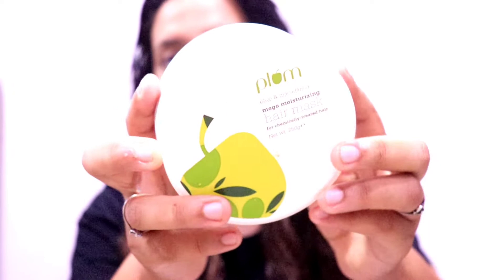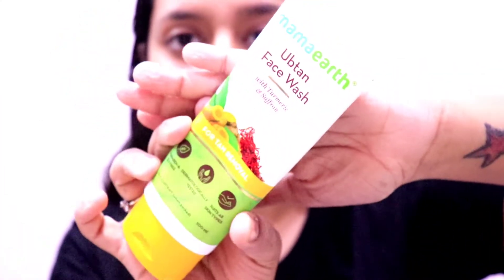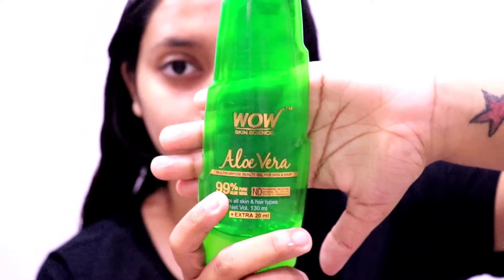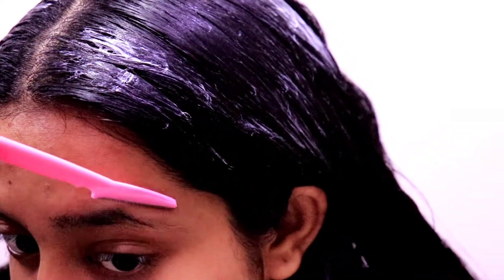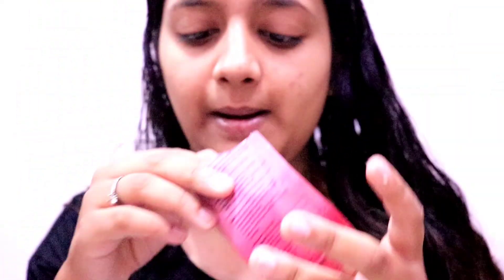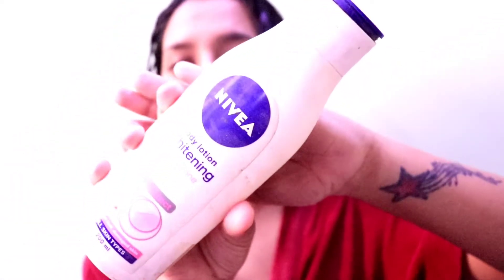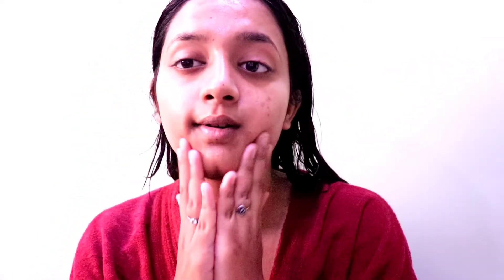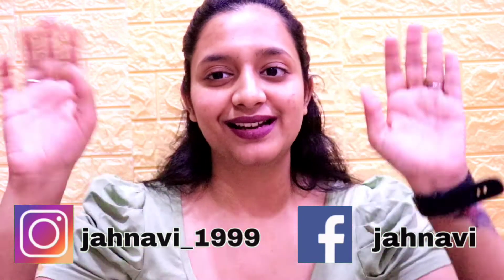Glow up routine at home for my vaccination | Slay with Makeup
Hey guys
So in today's video I am sharing with you guys my glow up routine at home.

All the products which i share in my videos suit on me .I cannot guarantee that these products will suit on all skin types.you need to do a patch test before you try these products and then only start using it .

Camera which i use

Ring light which i use

Tripod which i use

Vlogging camera / my mobile